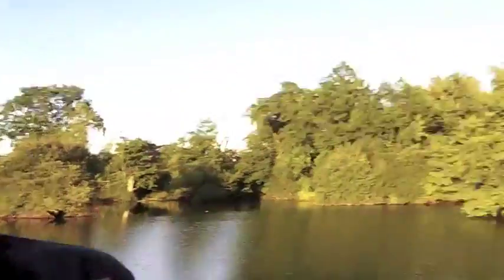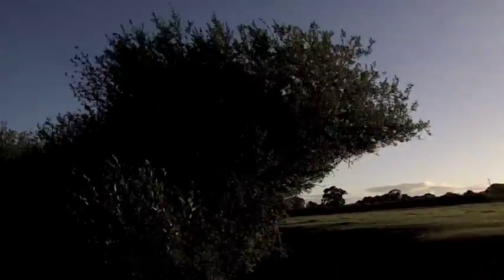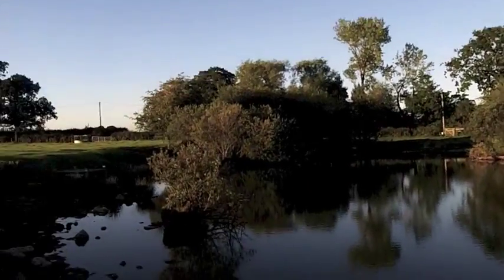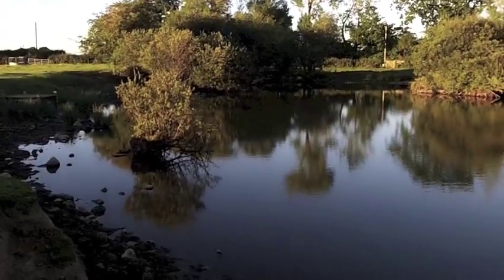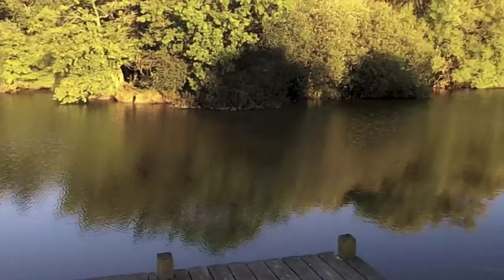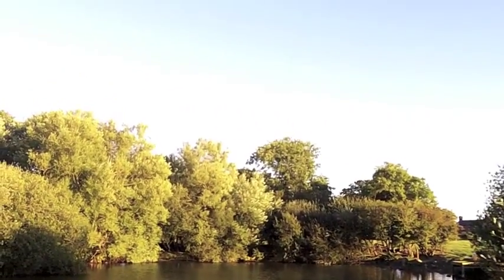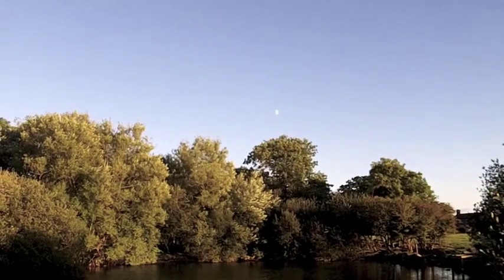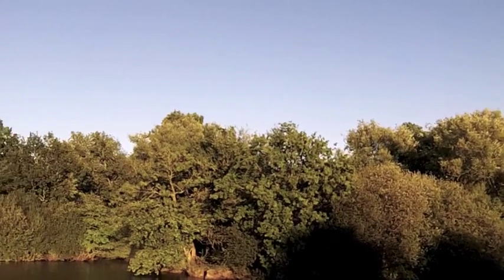Naked Eye Astronomy Tips!